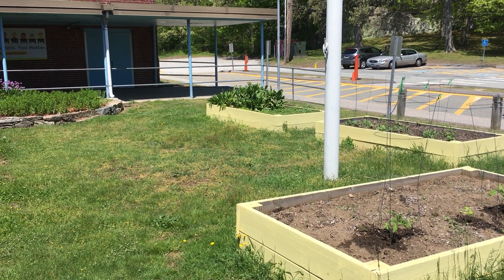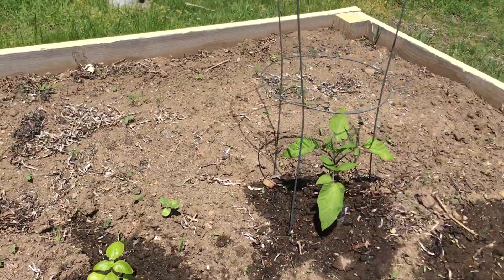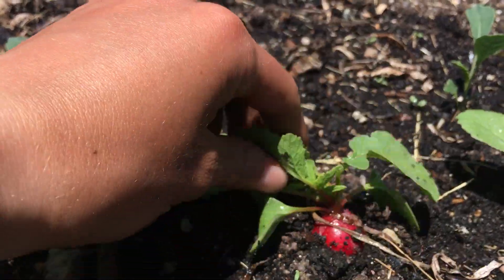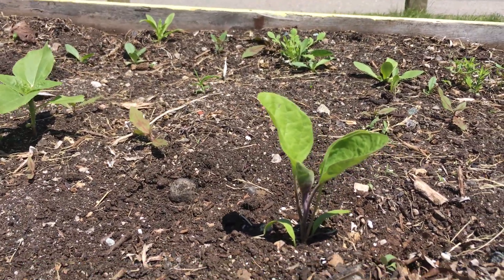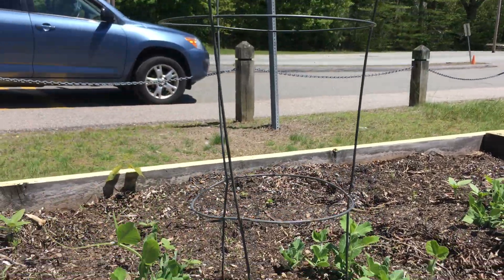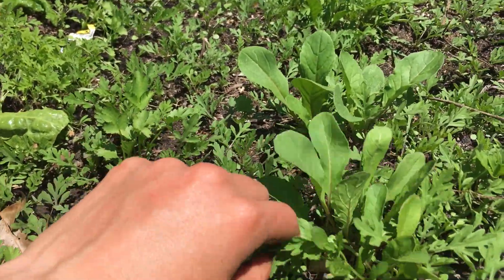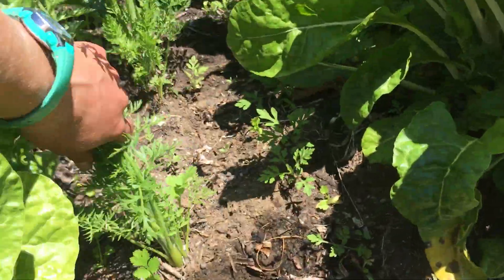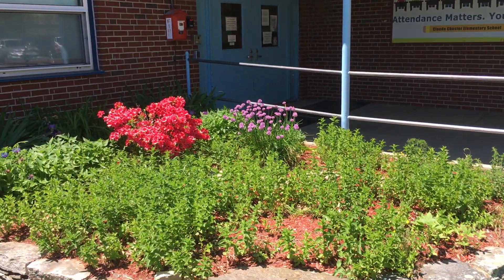Claude Chester Garden Update #3